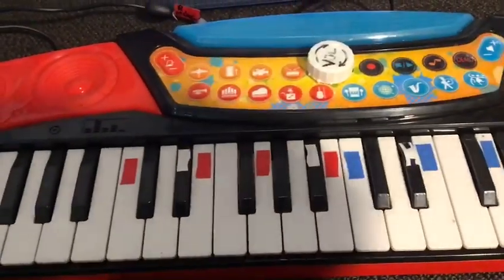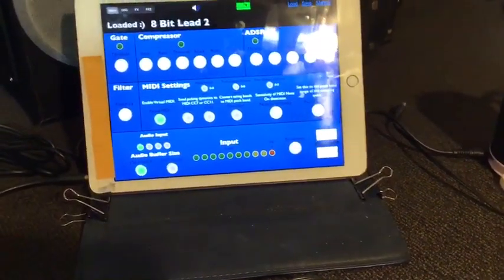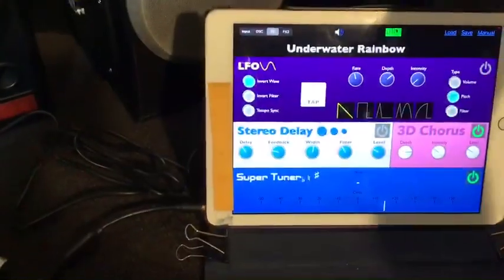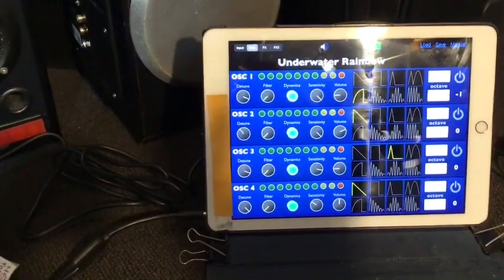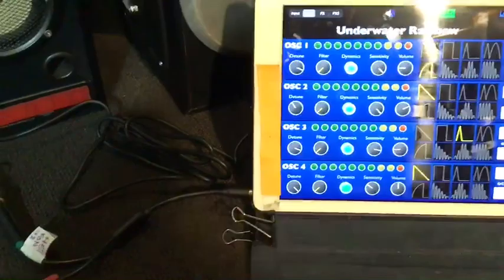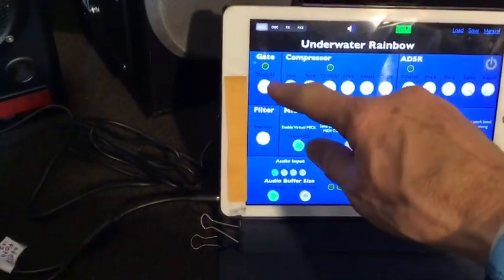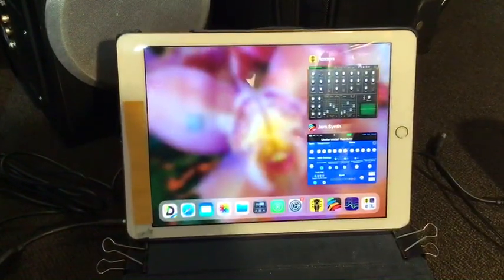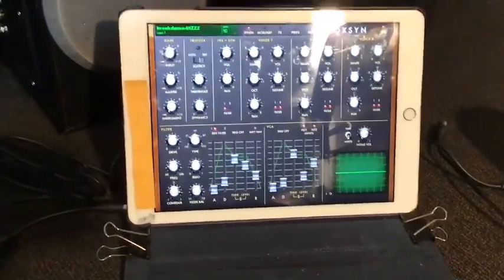testing a toy keyboard - 2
toy keyboard with iPad synth - 2